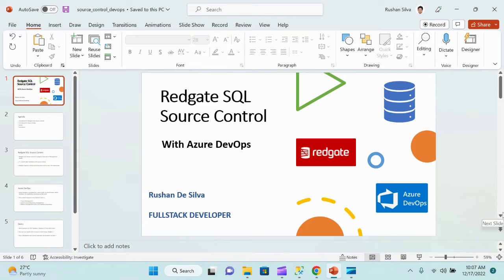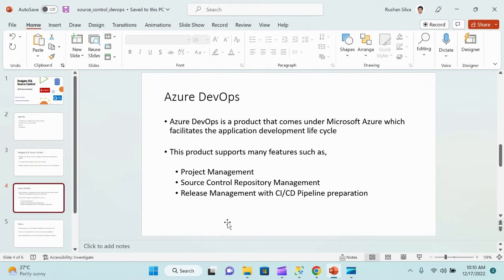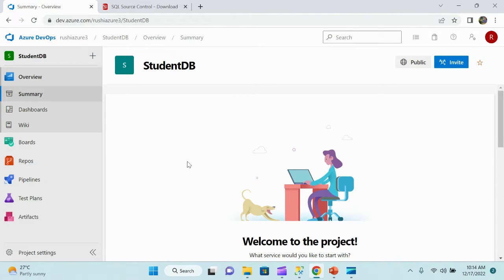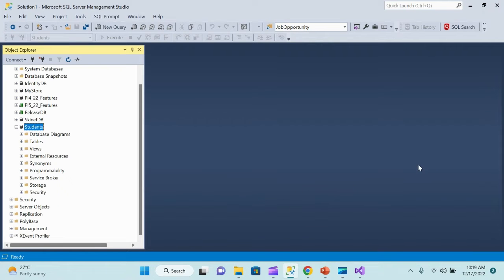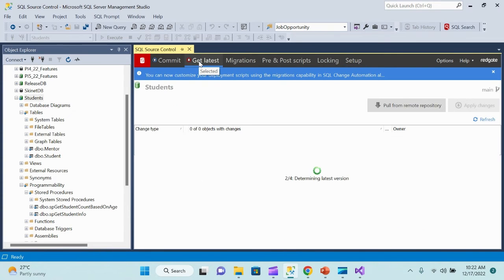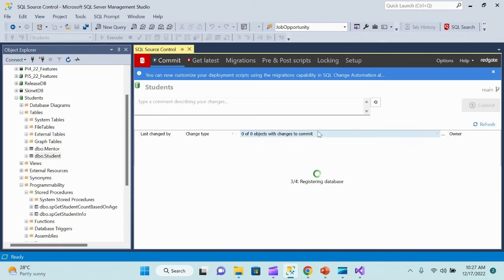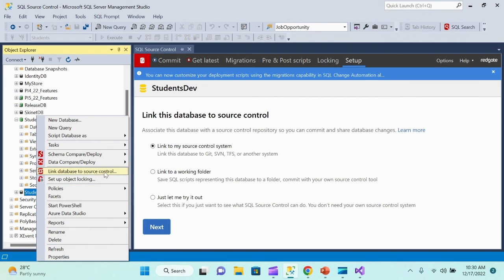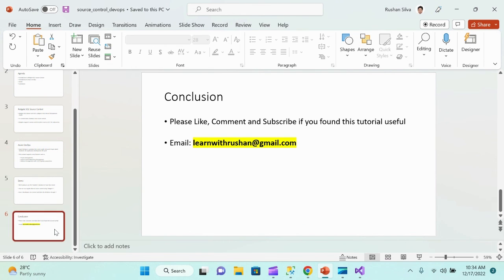Redgate SQL Source Control with Azure DevOps GIT Repository